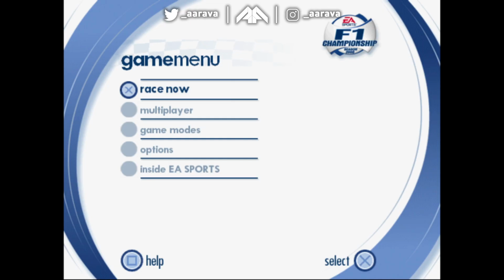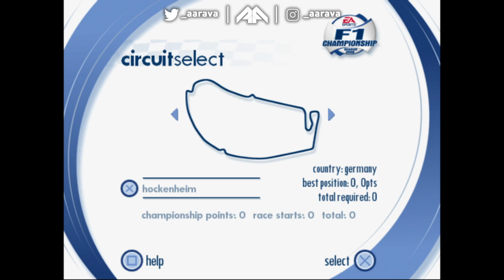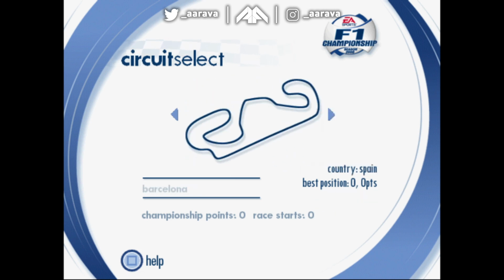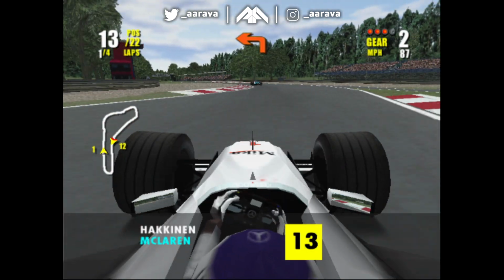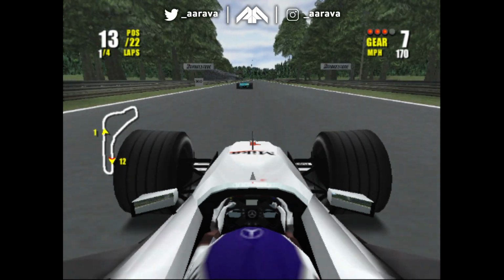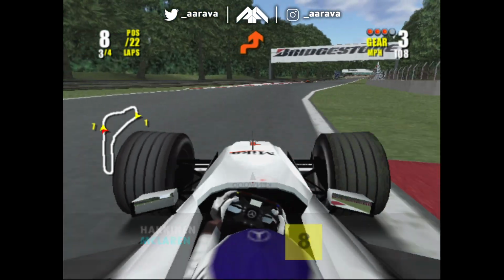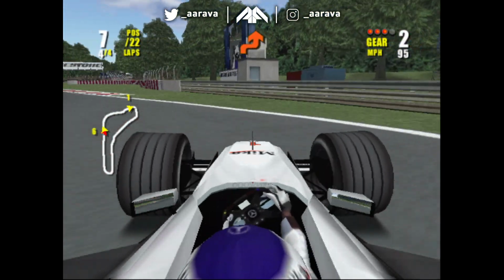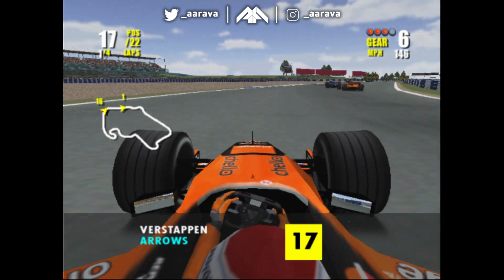PLAYING F1 2000 CAREER MODE (F1 2000 PS2 Game)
We're back for more retro F1 gaming! F1 20010Career Mode! Time to throwback to the PS2 days and the F1 2000 Game on PCSX2!